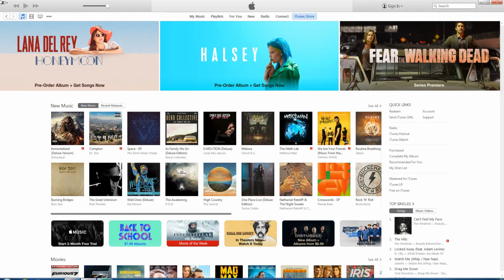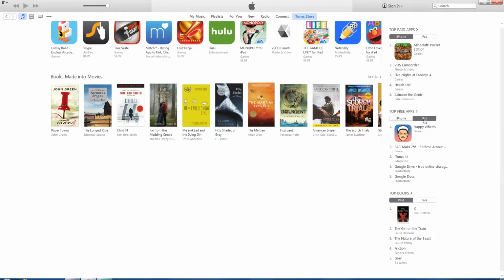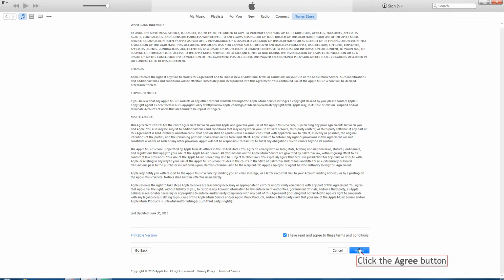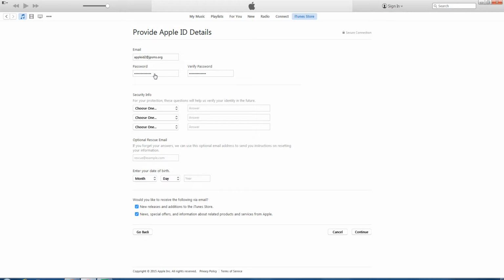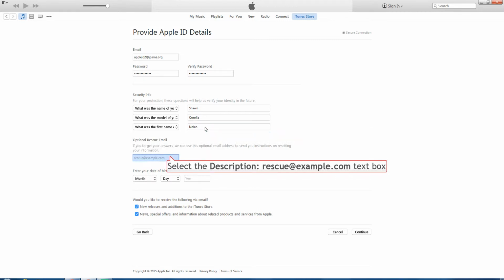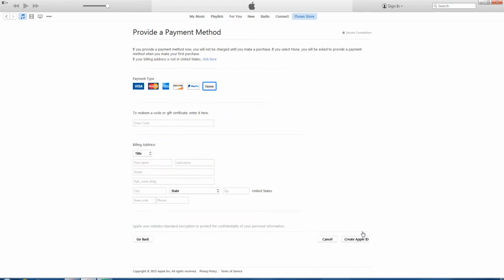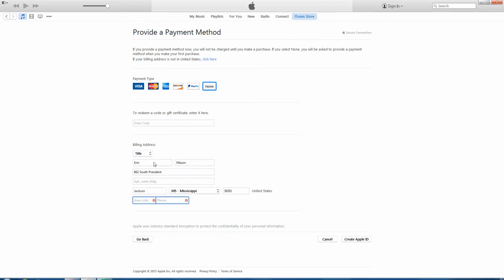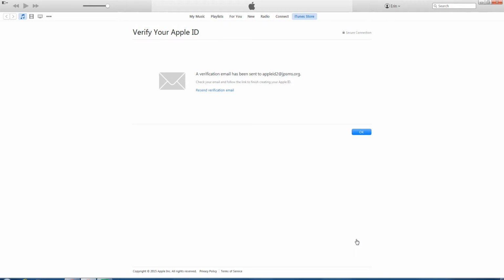Creating an Apple ID Without a Credit Card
This is a video that demonstrates how to create an Apple ID without a credit card.